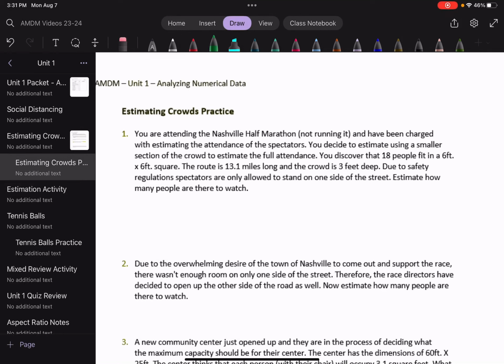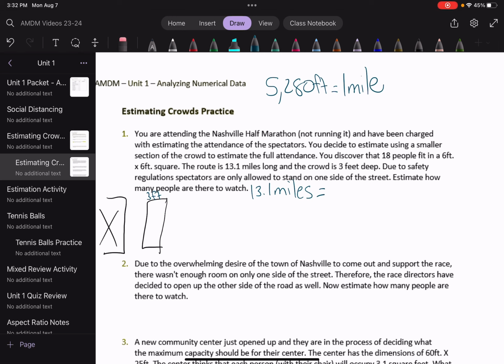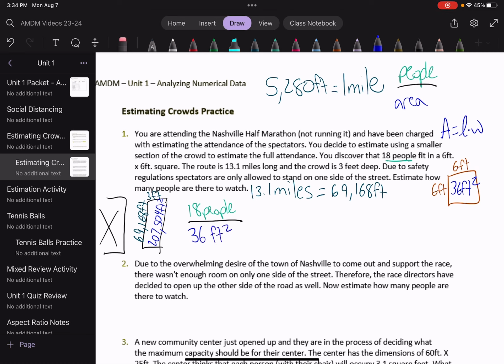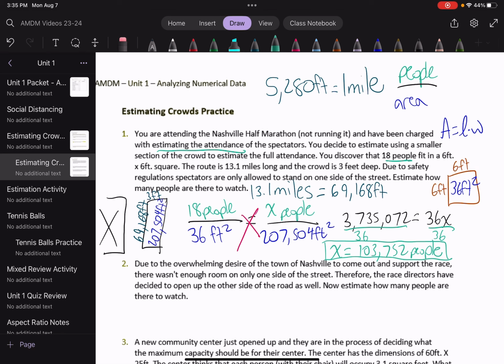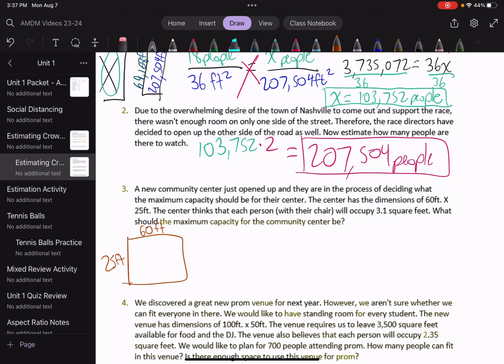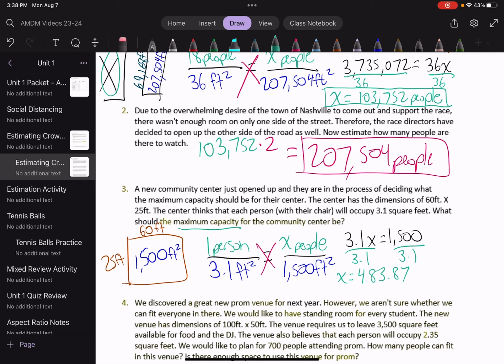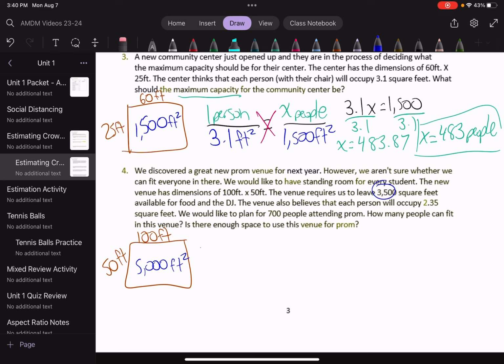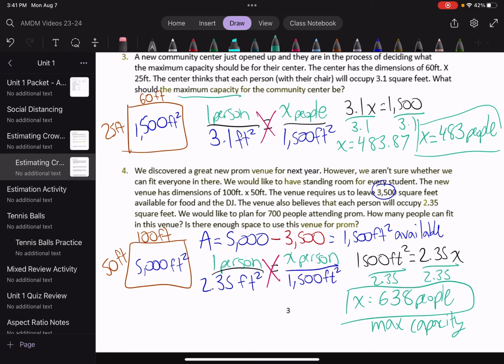Unit 1: Estimating Crowds Practice